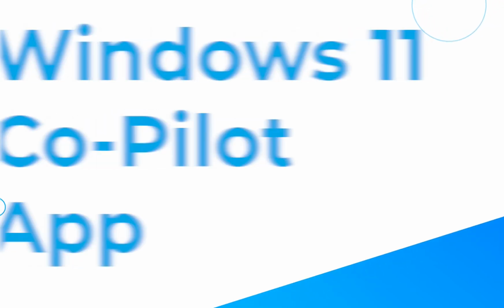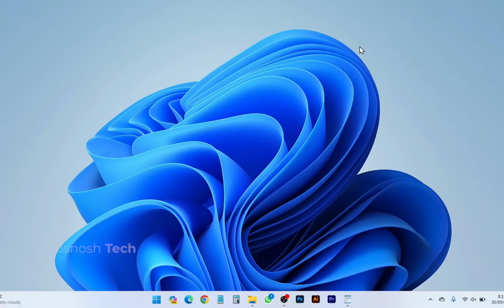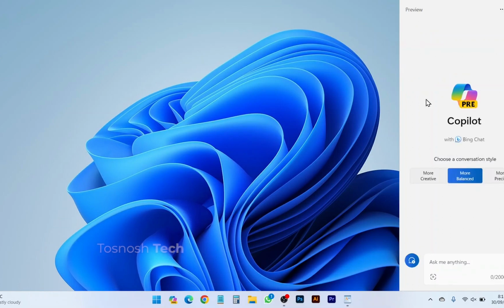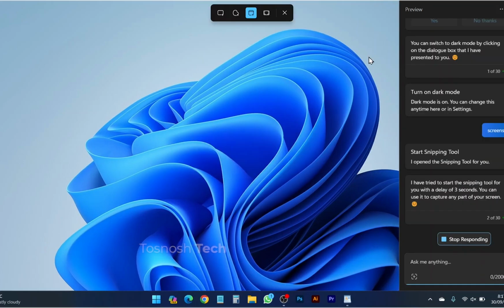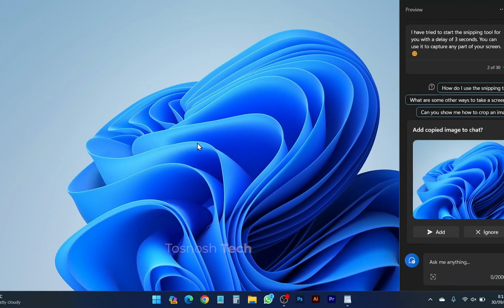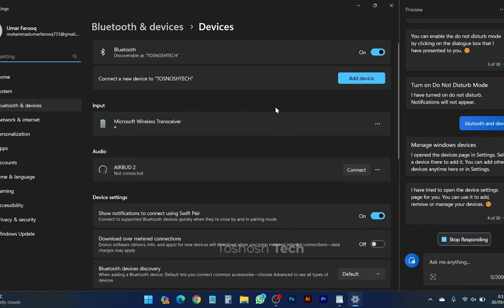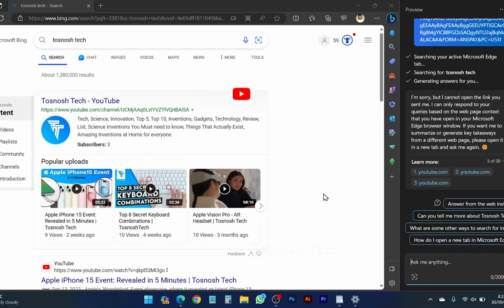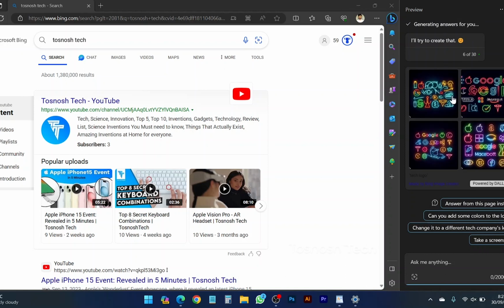windows11 Copilot App | Tosnosh Tech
Check out windows Copilot in Windows 11 that make finding your way around your PC much easier and faster
Copilot in Windows & Other AI-Powered Features